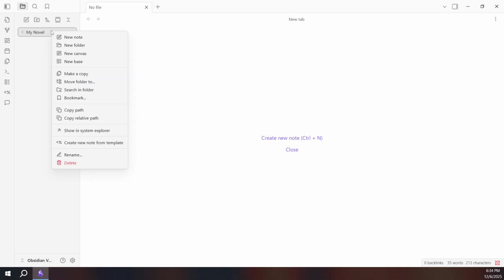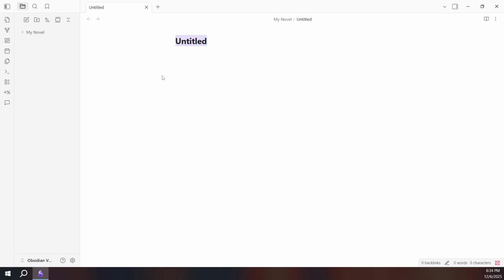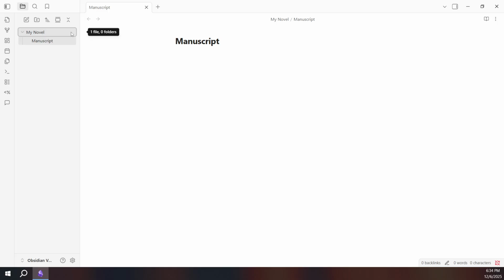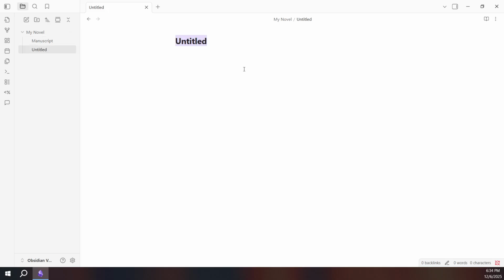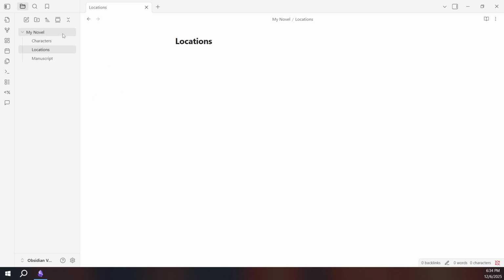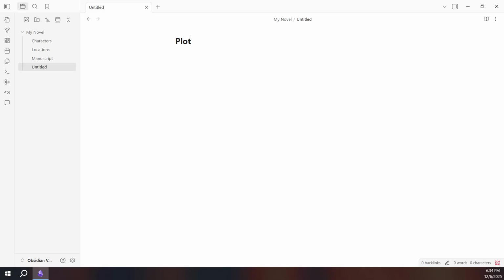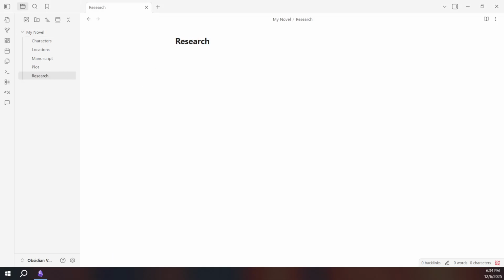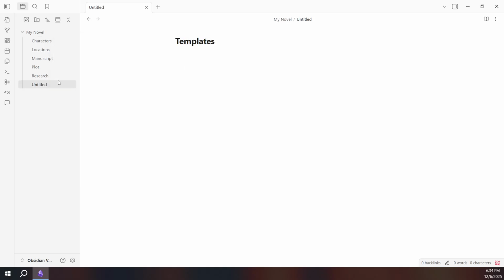How To Use Obsidian To Write A Novel [2026 Guide]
How To Use Obsidian To Write A Novel